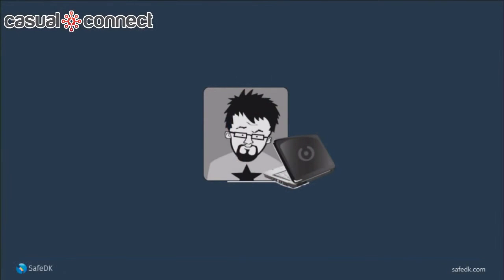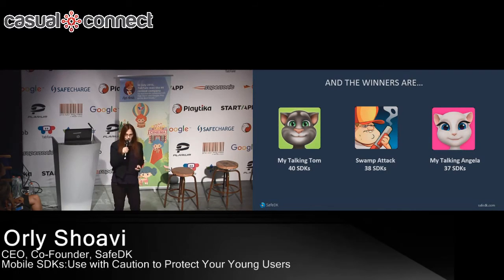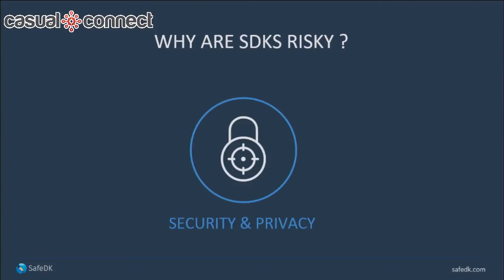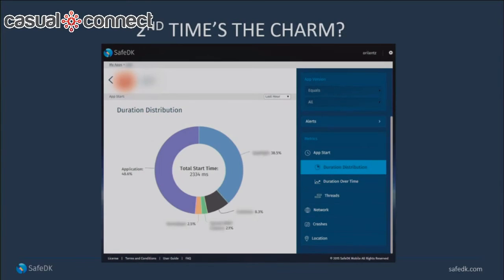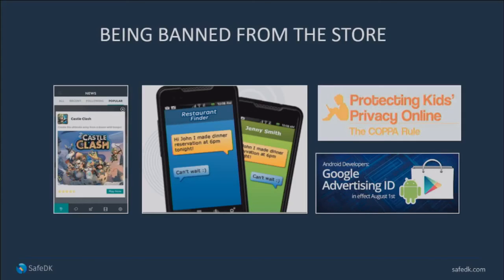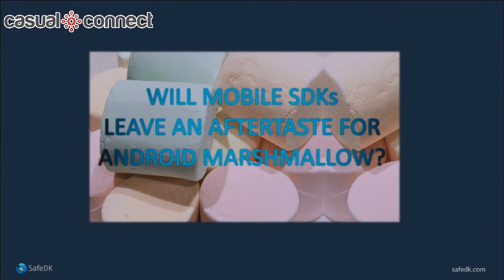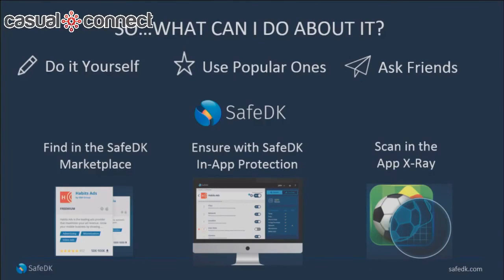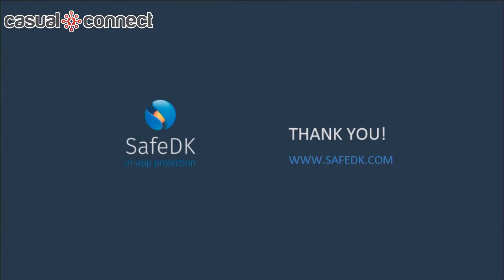Mobile SDKs: Use with Caution to Protect Your Young Users | Orly Shoavi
Delivered at Casual Connect Tel Aviv 2015

We’ve all heard of mobile SDKs. These off-the-shelf services offer advertising, analytics, social and more. These SDKs can be a great help during development. But SDKs are not really your code. You work hard to ensure your young users’ safety and privacy in your own code, but you can be liable for code in SDKs, too. Orly will dive into the major risks you can encounter when using SDKs in kids app development.